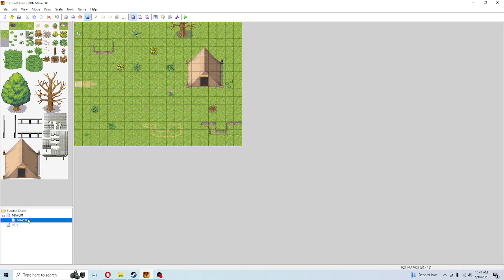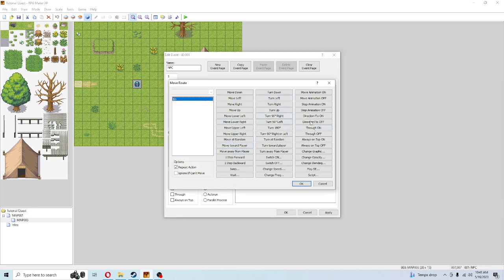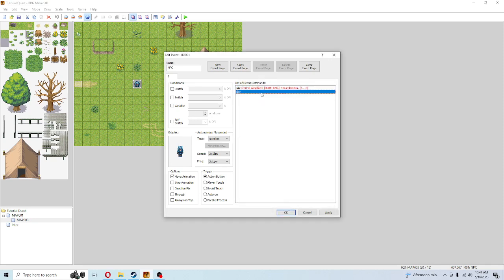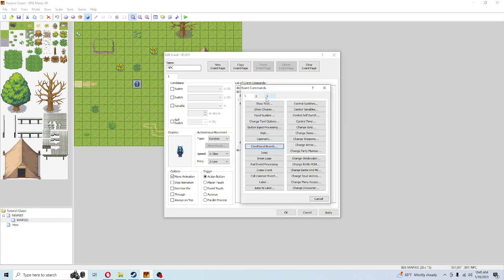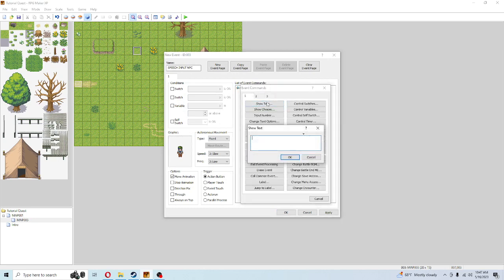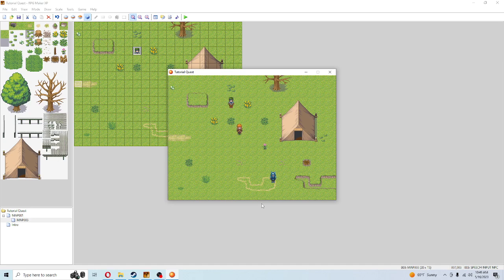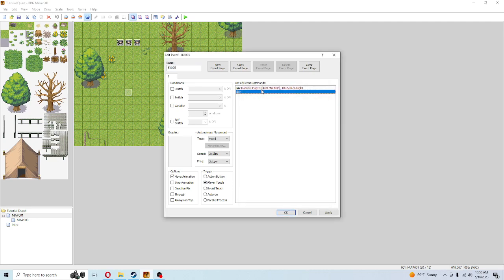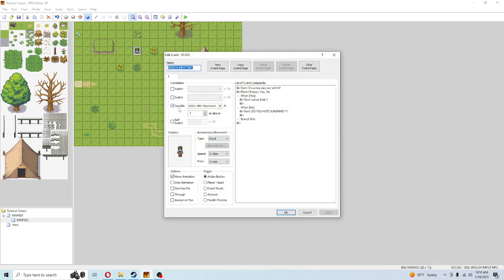RPG Maker XP - Making a better NPC